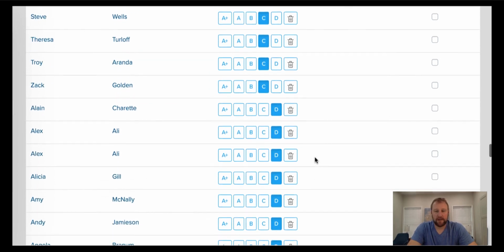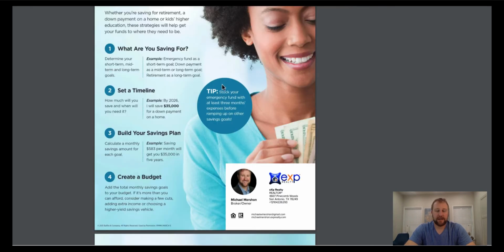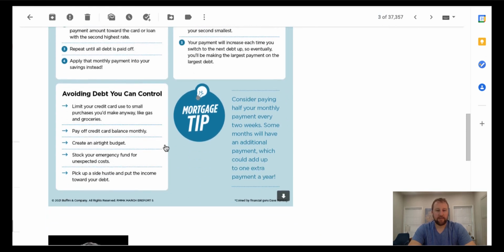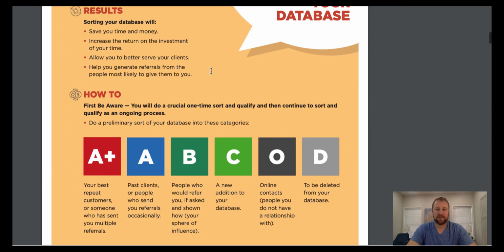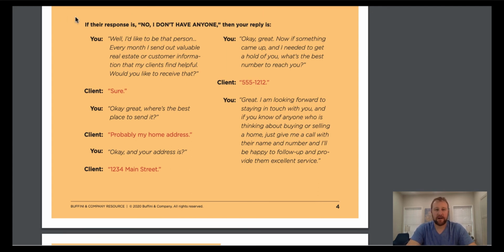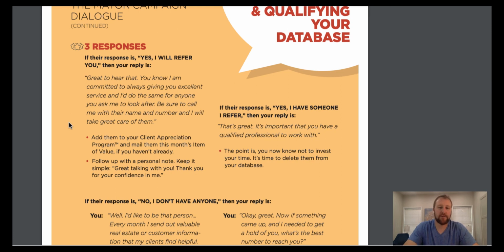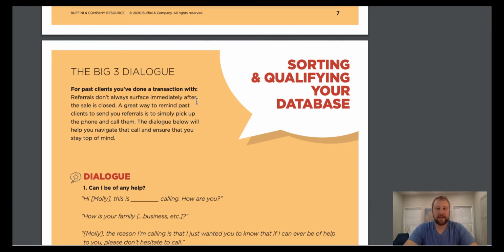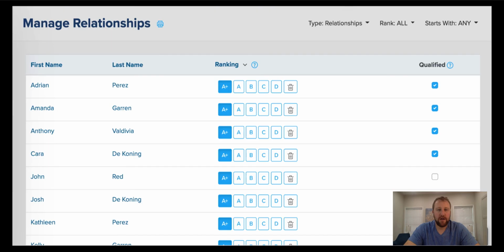Sphere Of Influence-How to make 100K+ in real estate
Sphere Of Influence-How to make 100K+ in real estate. Whether you realize it or not you have a sphere of influence and it is just waiting to be tapped into. Another name for Sphere of influence is a database and that is going to be the gold mine in any industry. In this video I take the deep dive promised in my last video and show you the rankings as well as the downloadable pdf guide that can be downloa